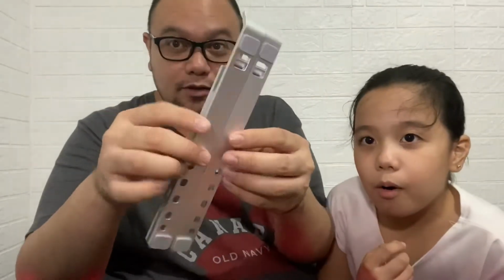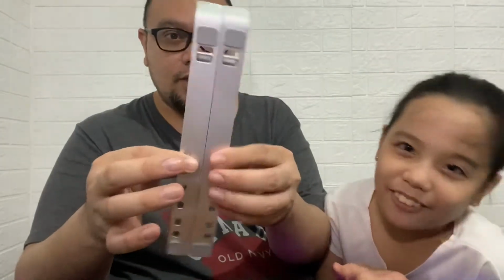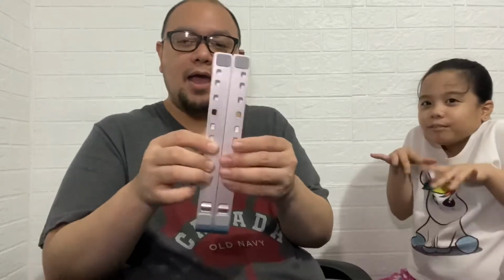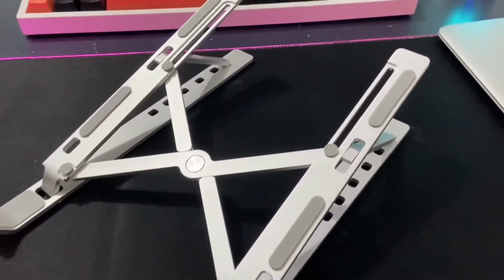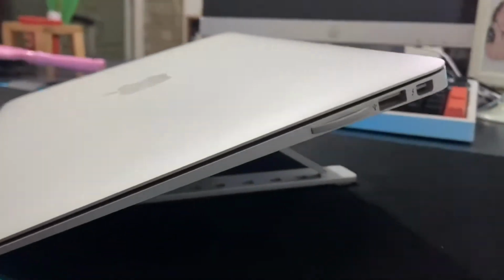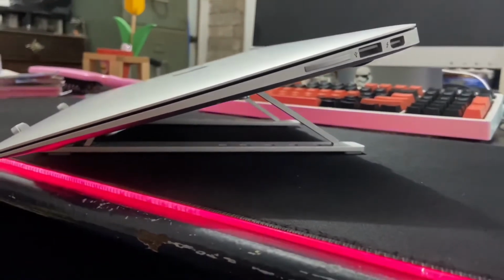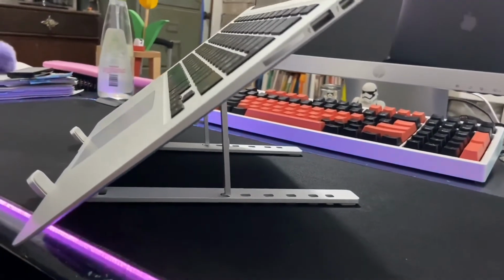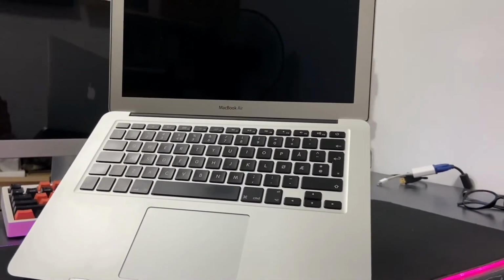Laptop stand under 500Php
Me and my daughter opened a parcel that I bought online. A laptop stand that we bought for under 500Php. This is my 2nd time to buy the item. Liking how it's designed, how compact, and how durable it is.